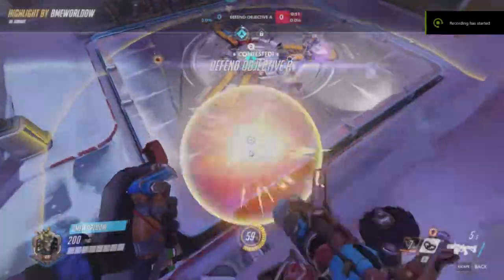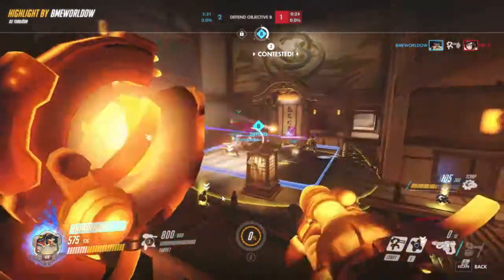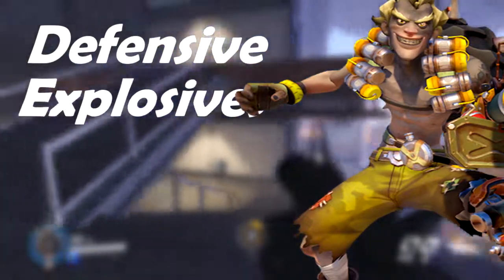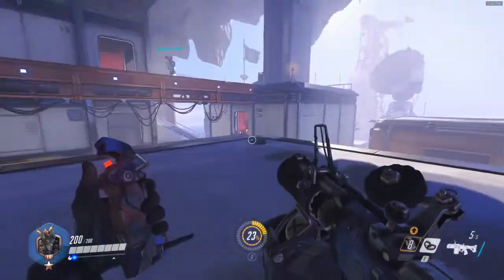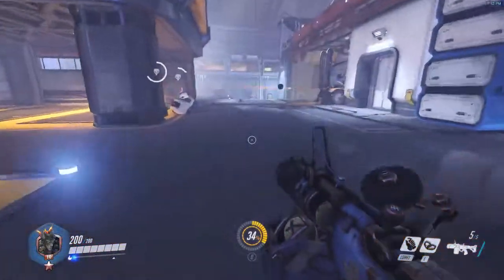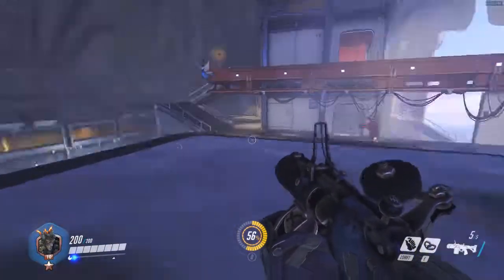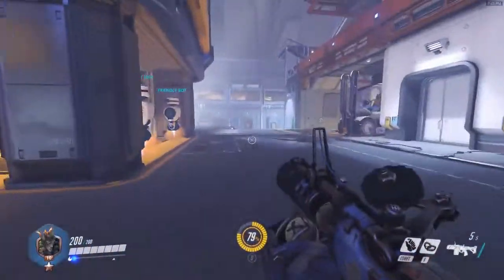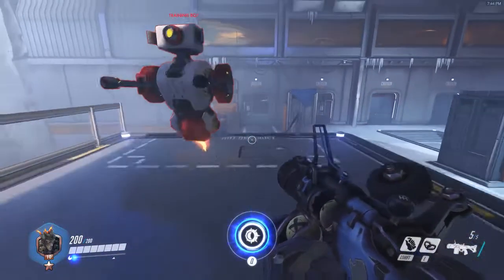Overwatch Tips & Tricks - JUNKRAT NEW META TEAMKILL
Hello everyone!
This is Haki, coming at you with another new video!
Here are some tips and tricks in order to improve YOUR expierence as Junkrat
Thanks for all the support i hope you guys will enjoy it, if you want to help me out by donating use this:

Specs:

GPU: GeForce GTX 1070
CPU: Intel(R) Core(TM) i5-7400 CPU @ 3.00GHz
Memory: 16 GB RAM (15.95 GB RAM usable)
Current resolution: 1920 x 1200, 59Hz
Operating system: Microsoft Windows 10 Home